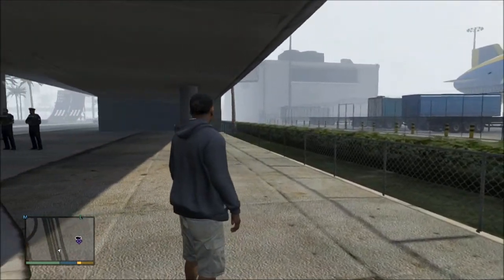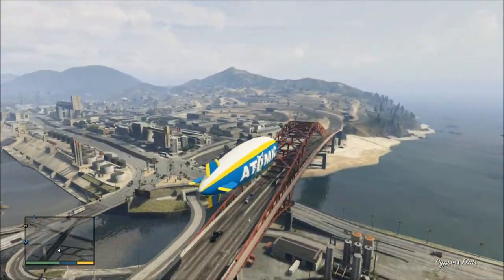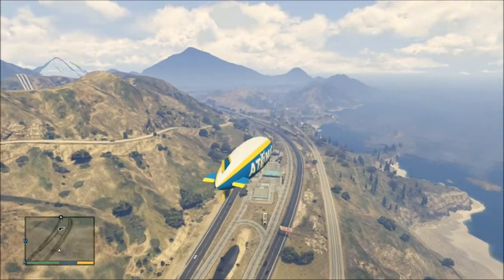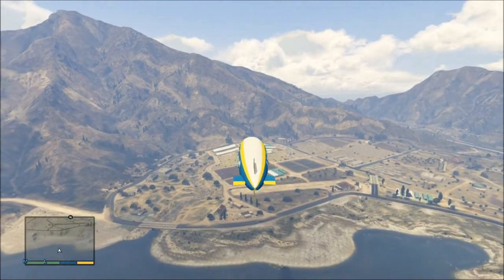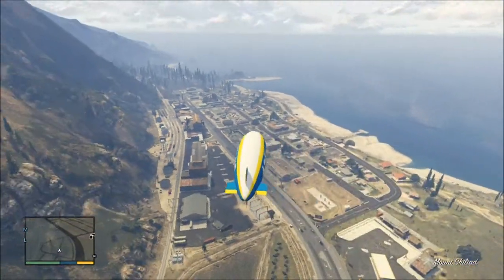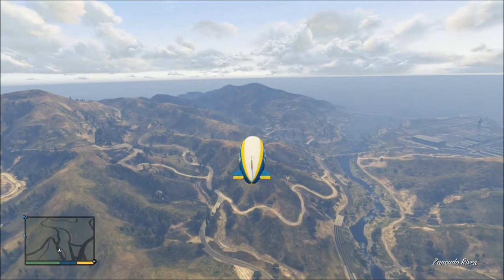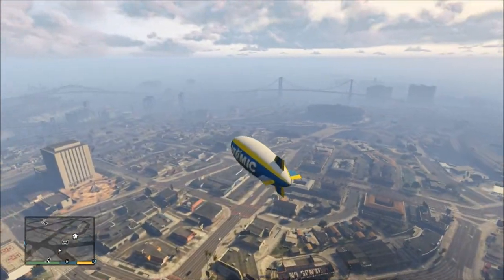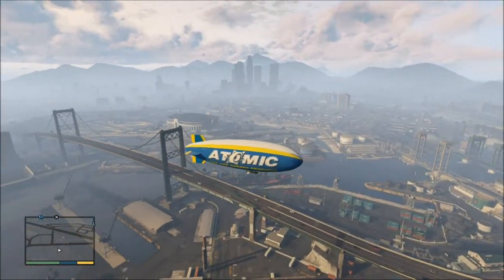GTA 5 - Atomic Blimp Flyover Los Santos/Blaine County - (Grand Theft Auto 5 Gameplay)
Connect & Links!

Catch Up! (COD: Black Ops 3)

Catch Up! (Older Content)

Be sure to stick around for the next video!

Orion Gaming 2016